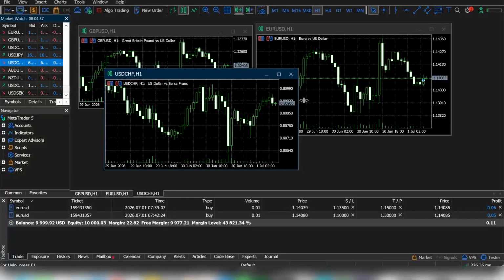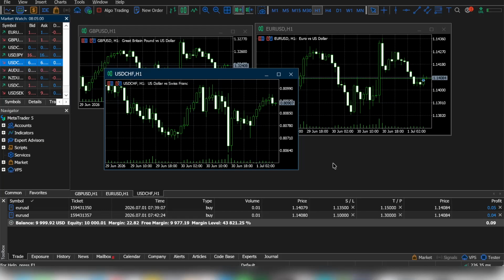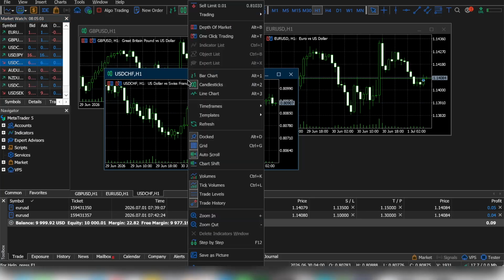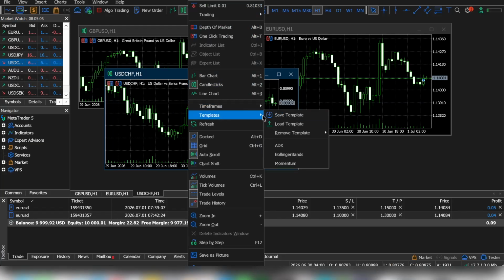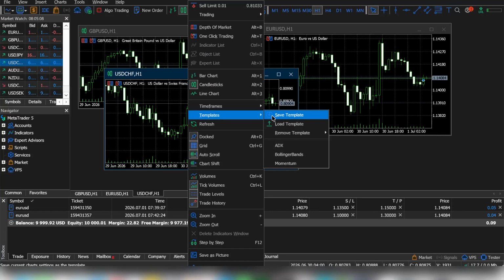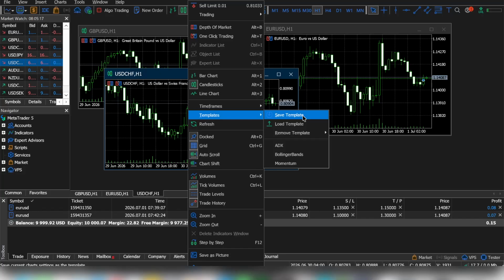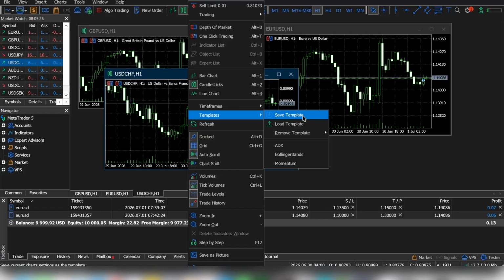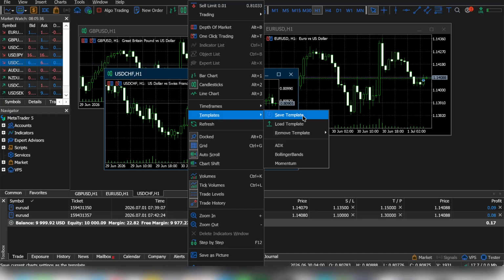How to Download Chart Template on MetaTrader 5 | Full 2026 Guide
Today we cover how to download a chart template on MetaTrader 5 so you can save and reuse your preferred chart settings.